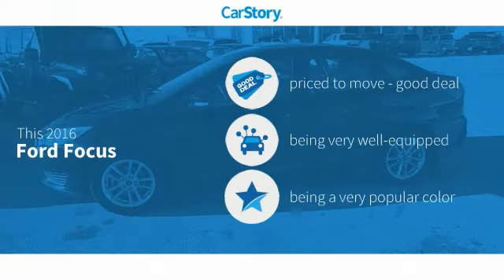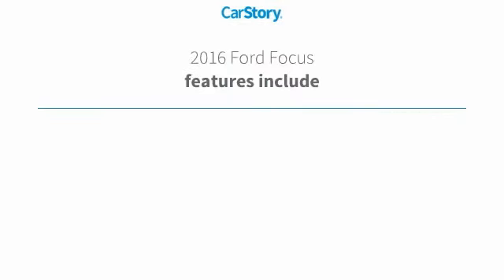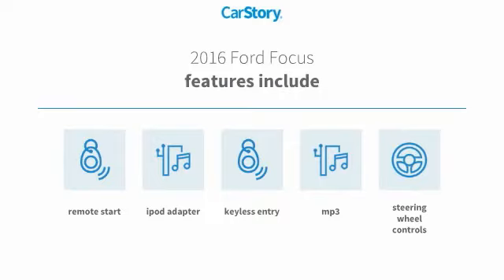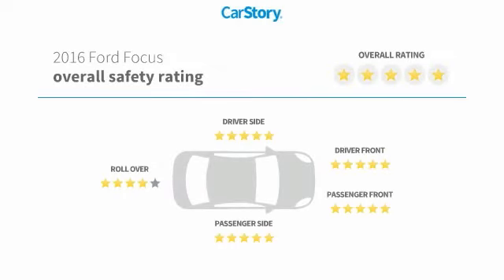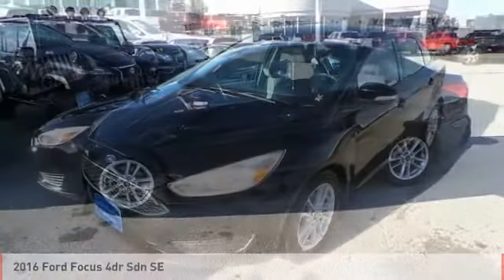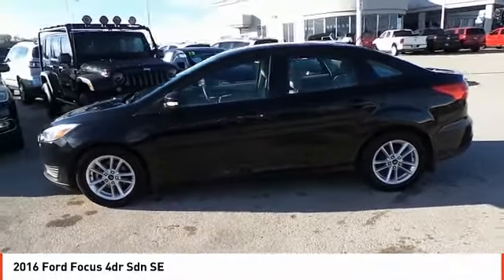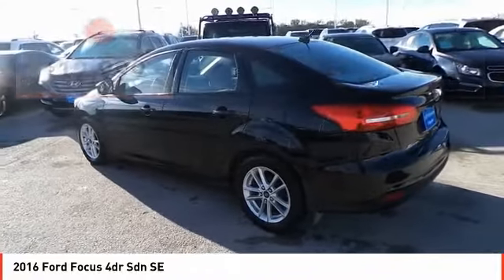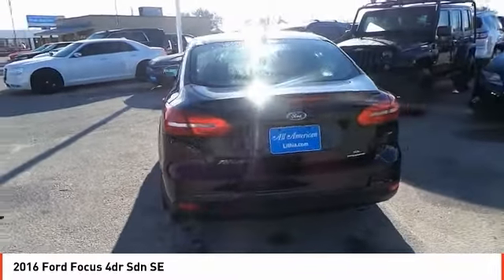2016 Ford Focus Odessa TX GL219557A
2016 Ford Focus 4dr Sdn SE

CARFAX 1-Owner. EPA 36 MPG Hwy/26 MPG City! SE trim. iPod/MP3 Input, Flex Fuel, Onboard Communications System, CD Player, Back-Up Camera, POWERCODE REMOTE START SYSTEM, TRANSMISSION: 6-SPEED POWERSHIFT AUTO... Alloy Wheels CLICK ME! KEY FEATURES INCLUDE Back-Up Camera, Flex Fuel, iPod/MP3 Input, CD Player, Onboard Communications System, Aluminum Wheels. MP3 Player, Keyless Entry, Steering Wheel Controls, Child Safety Locks, Electronic Stability Control. OPTION PACKAGES TRANSMISSION: 6-SPEED POWERSHIFT AUTOMATIC, POWERCODE REMOTE START SYSTEM, MEDIUM LIGHT STONE, CLOTH FRONT BUCKET SEATS 6-way manual driver (up/down, fore/aft, recline), 4-way manual passenger (fore/aft, recline) and removable adjustable headrests (2-way). Ford SE with Shadow Black exterior and Medium Light Stone interior features a 4 Cylinder Engine with 160 HP at 6500 RPM*. EXPERTS CONCLUDE When it comes to that elusive fun-to-drive factor, for example, you'll find the Focus to be one of the more engaging cars in its class, with nimble handling that doesn't come at the expense of ride comfort. -Edmunds.com. Great Gas Mileage: 36 MPG Hwy. BUY WITH CONFIDENCE CARFAX 1-Owner MORE ABOUT US Call us up or stop on by! Let's face it: the car buying experience is a big decision. That is why the sales family at All American Chrysler Jeep Dodge of Odessa strives to a hassle free customer experience. Feel free to browse our new and pre-owned inventories of Chrysler, Dodge and Jeep vehicles. Our full service dealership is located in Odessa, TX, and we strive for every customer to leave satisfied! Plus TT&L and fees. Price contains all applicable dealer incentives and non-limited factory rebates. You may qualify for additional rebates; see dealer for details.